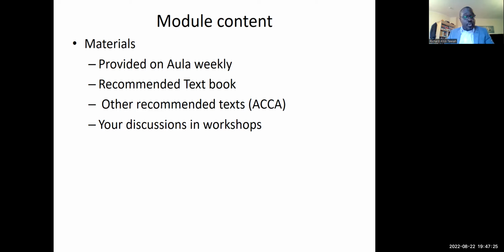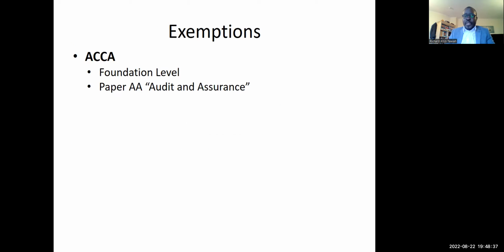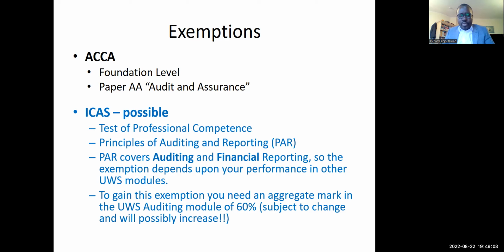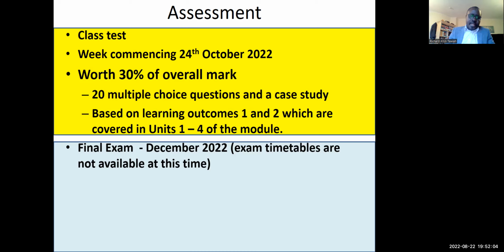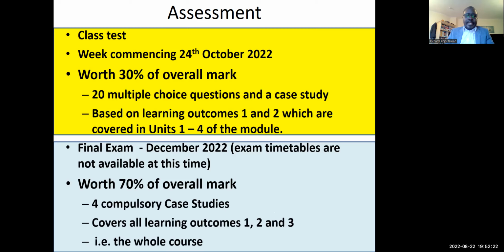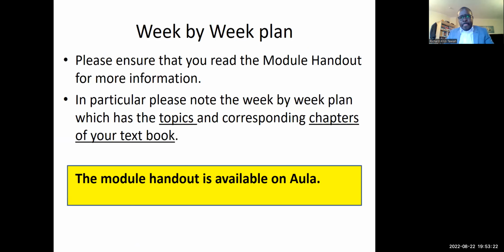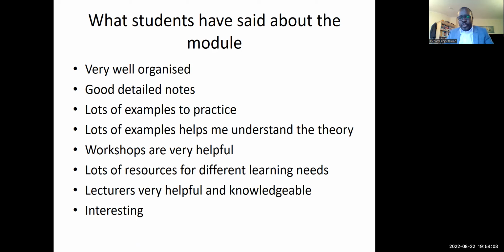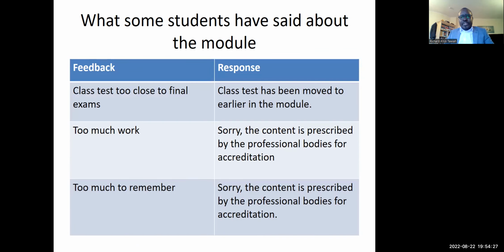Overview of the Auditing Module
Overview of the Auditing Module at University of the West of Scotland, UK